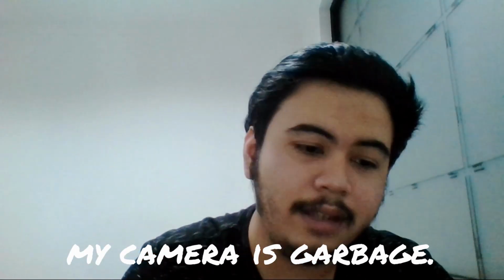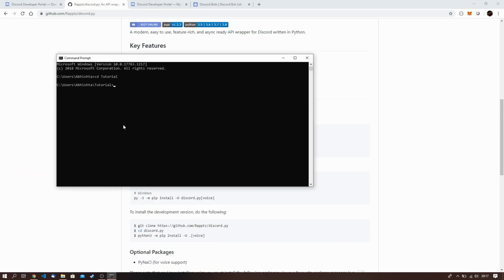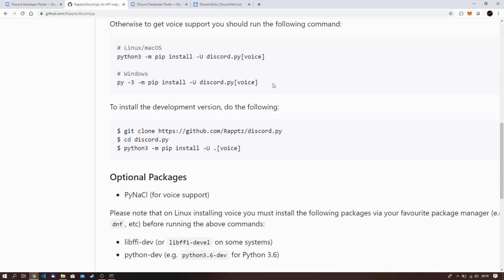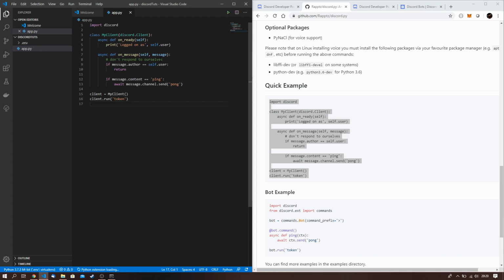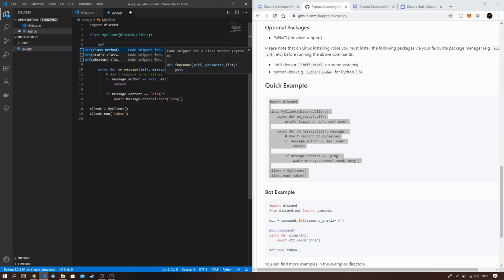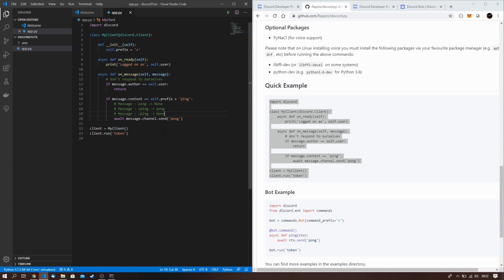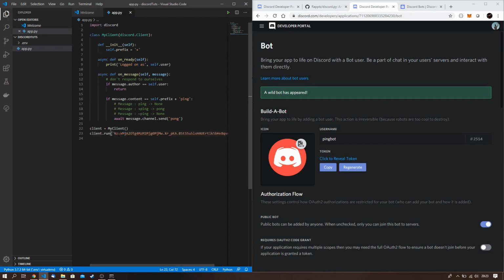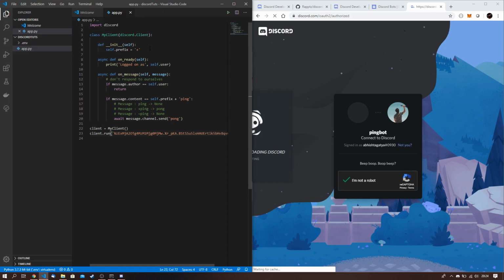Building a Discord Chatbot Tutorial using Python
My camera is literally garbage. But anyway, here is a fast and simple Discord Bot Tutorial, hope it is useful for you all.

Clips : -

Social

devRant : @dotPy